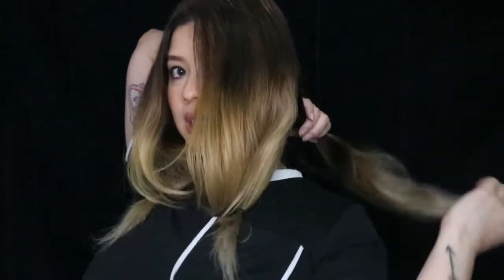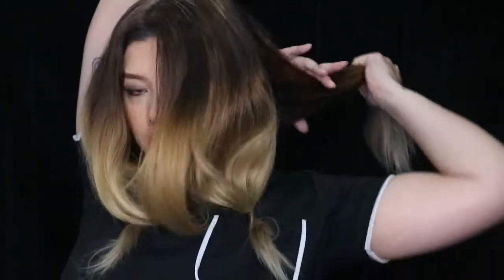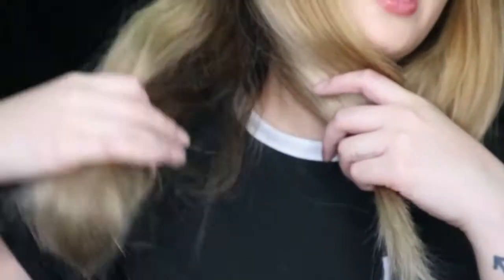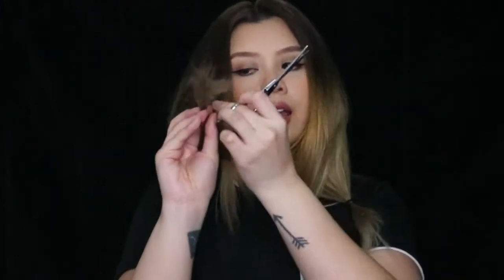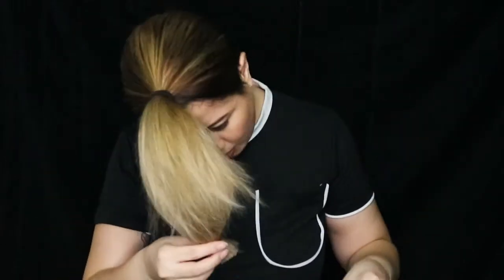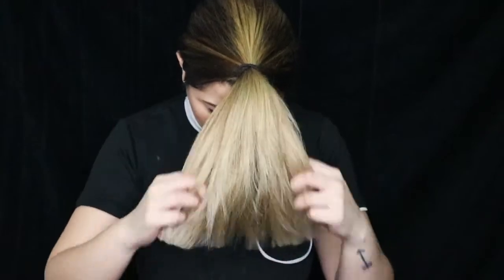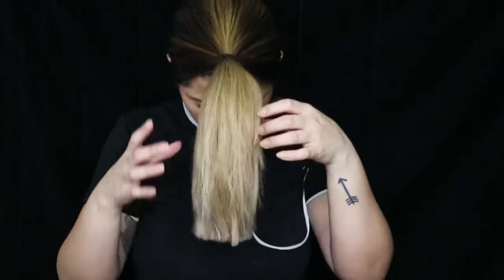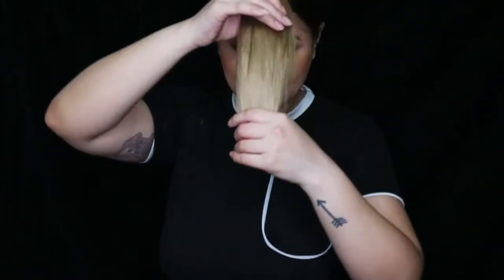I Cut My Own Hair - Again!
I've cut my hair before and wasn't sure I was ever going to cut it again but I stumbled upon a video by Brad Mondo and felt inspired. Failed miserably and ended up cutting it a different way but let's just charge it to experience, shall we?